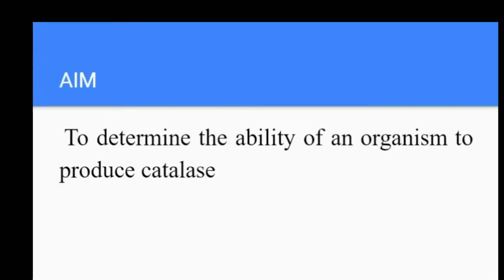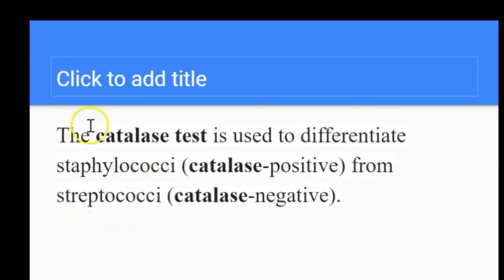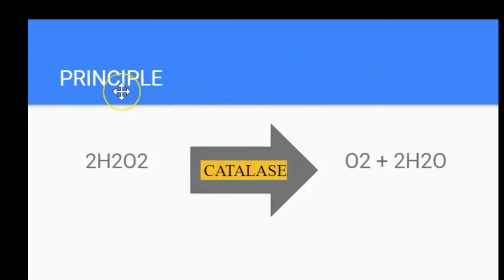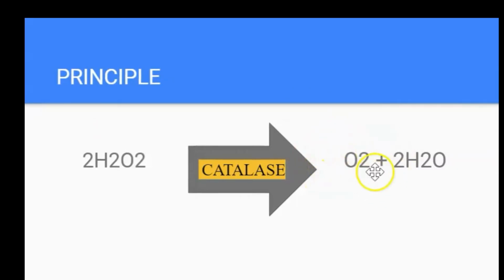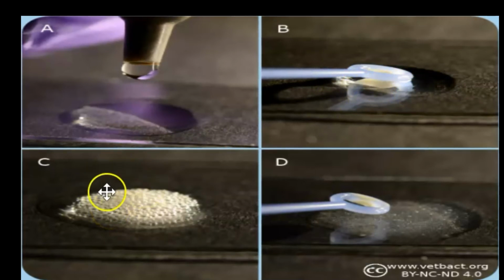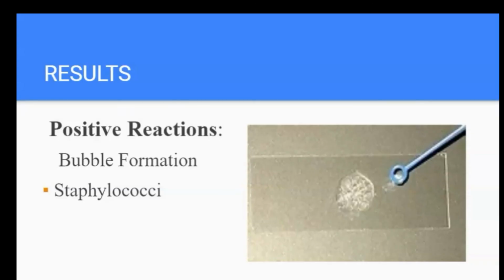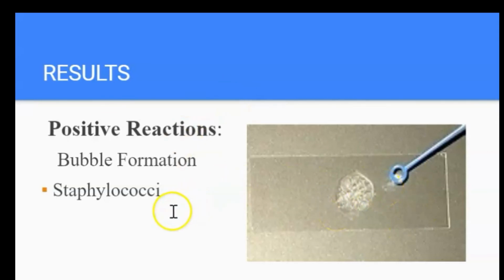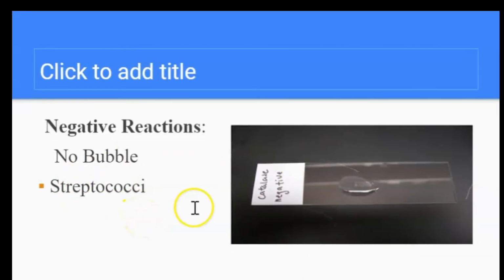catalase test|tricks to remember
Hi students ,
How are you , i hope you are all good😊

In this lecture you will about the common biochemical test of microbiology lab catalase test
What is the aim of catalase test
The use of catalase test
What is the principle of catalse test with trick to remember
How to perform catalase test/procedure of catalase test easy explained
Results
Positive result with example
Negative result with example

If you have any query feel free ask me in comment section

catalase test
principle of catalase test
procedure of catalase test
results of catalase test

I hope lecture will help you in your studies

Happy Learning😊